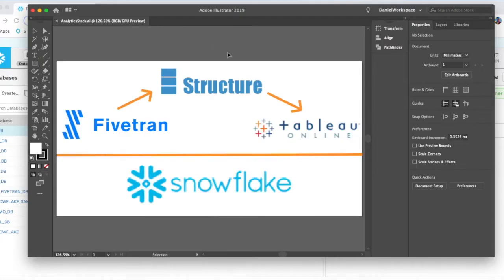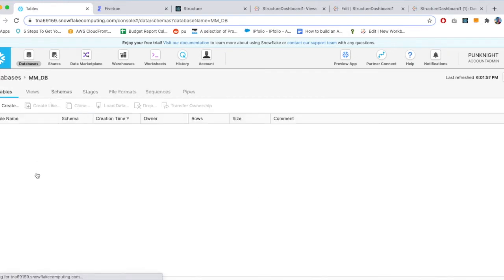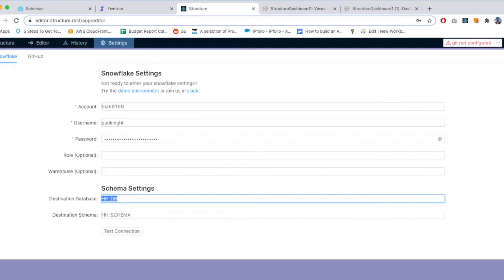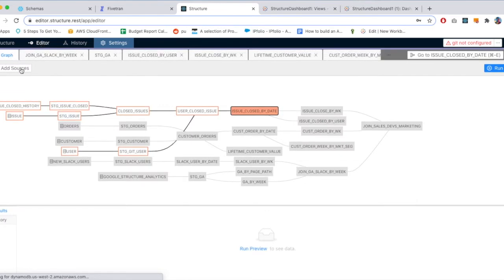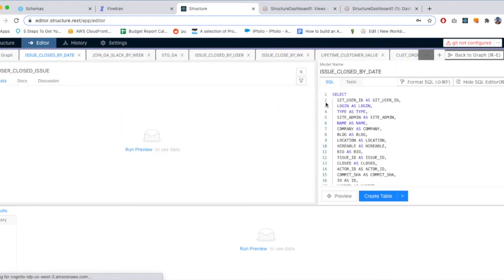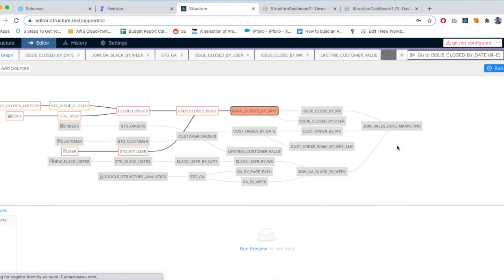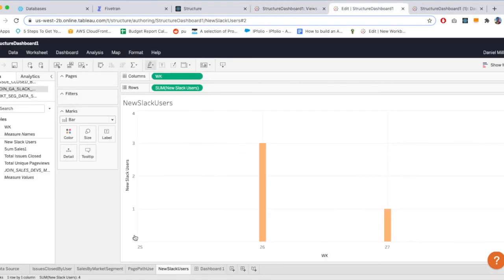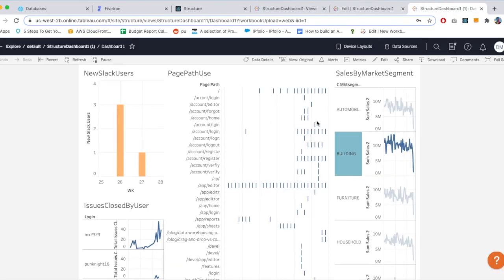Using a Data Analytics Stack to Gain Business Insights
Hey! It’s Daniel and the rest of the team here at Structure.rest. We’ve created SQL based data analytics tool called Structure. Today, we are going to show you how to use a data analytics stack to provide weekly reports on how your business is doing. The specific stack we are using comprises: Fivetran, Structure , and Tableau Online, all built on top of Snowflake. While this analytics stack may be different from your company’s existing tooling, the principles should remain the same.